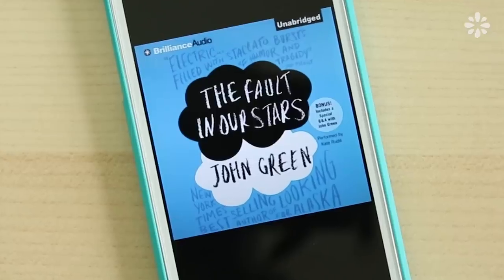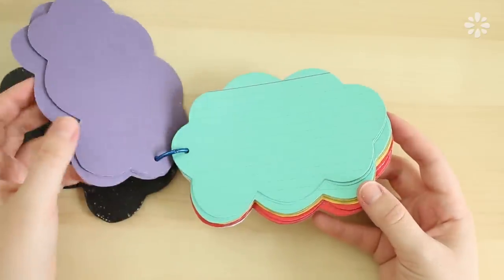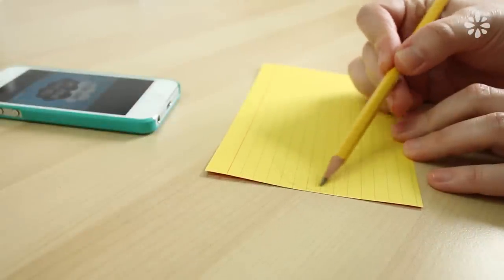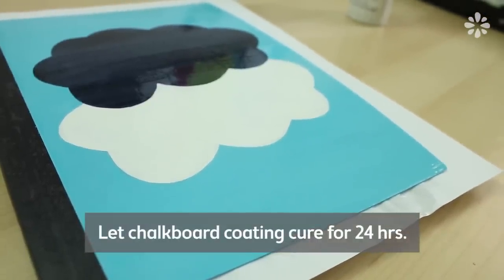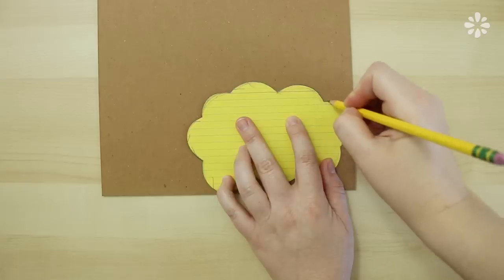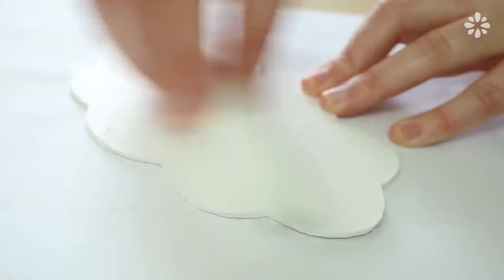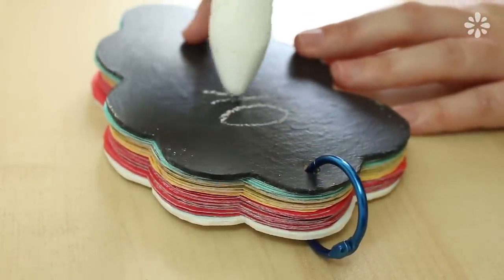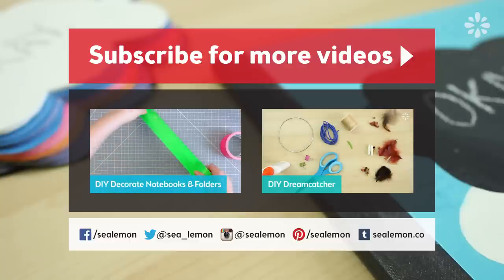DIY The Fault In Our Stars Inspired Notebooks | Sea Lemon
In this tutorial, I'll show you to make chalkboard cover notebooks inspired by the book "The Fault In Our Stars" by John Green. This is a great book to read and I can't wait to see the movie *bringing tissue*! Did you read the book or see the movie? What did you think?

Composition Book Supplies:
• Acrylic paint (or chalkboard paint)
• Chalkboard coating (if not using chalkboard paint)
• Chalk
• Notebook
• Tape
• Brushes
• Paper
• Pencil
• Scissors

Swatch Book Supplies:
• 4x6" Index cards
• 1" Book ring
• Chalk
• Pencil
• Scissors
• Brushes
• Board (cardboard, chipboard, any weight of your preference)
• X-Acto, cutting mat

Thanks to John Green for TFIOS!

Thanks to Audible!